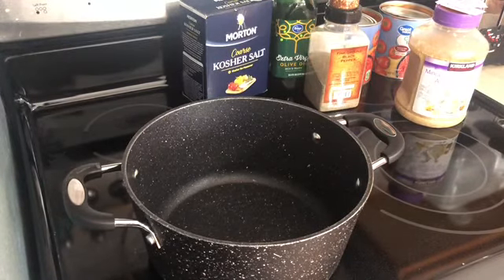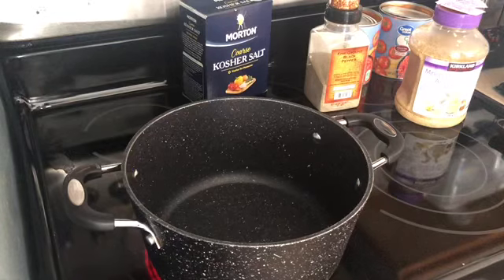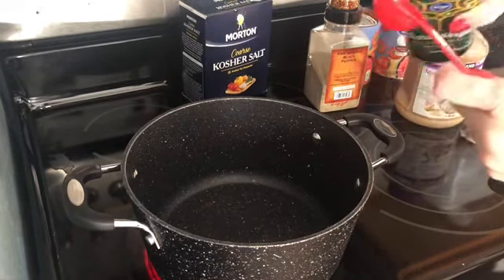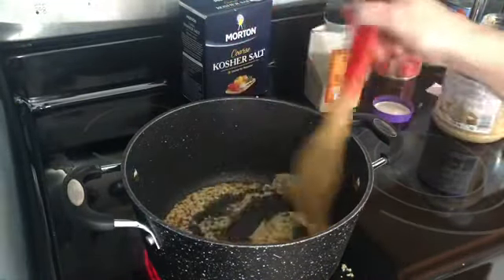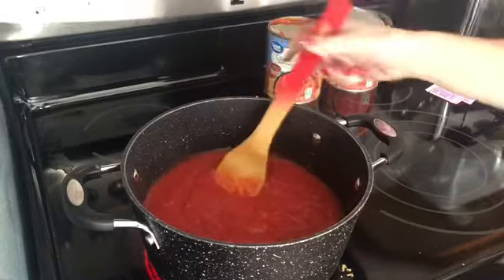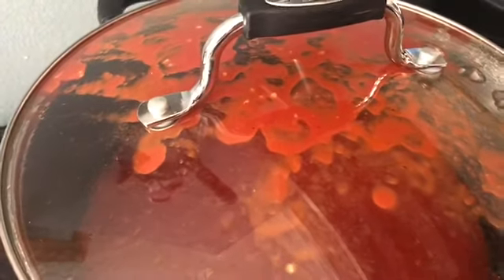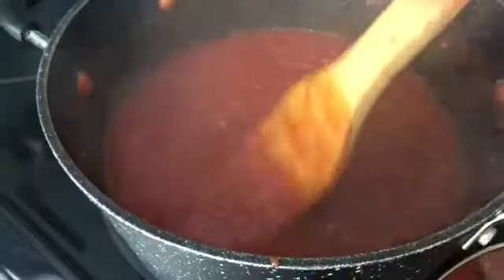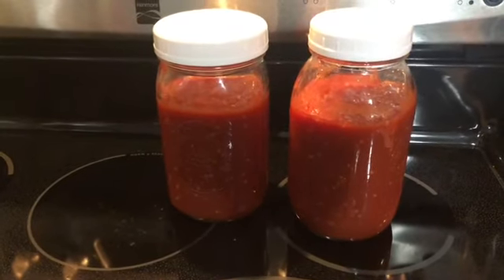Quick, Easy Stovetop Marinara Sauce - Zero SmartPoints All Plans - MyWW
Hope you give this one a try. So easy and delicious!

28 oz can crushed tomatoes
1 Tbsp minced garlic
1 Tbsp olive oil
1/2 tsp kosher salt
1/4 tsp black pepper
1/4 tsp crushed red pepper flake
1 packet of sweetener